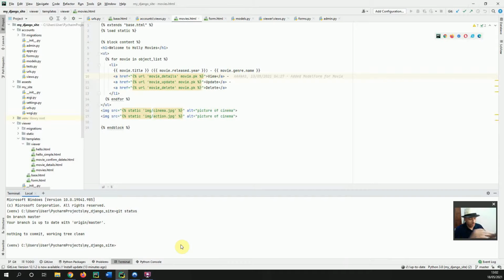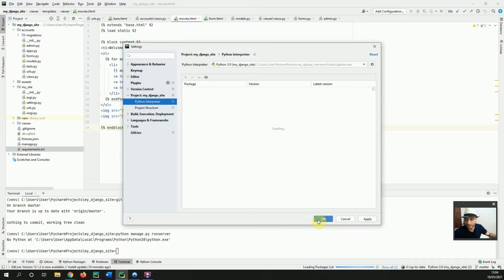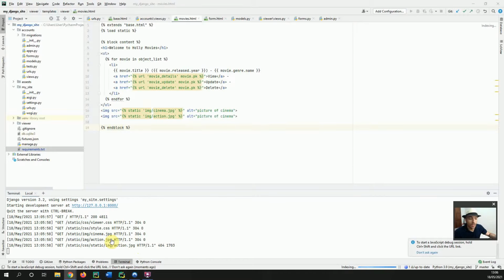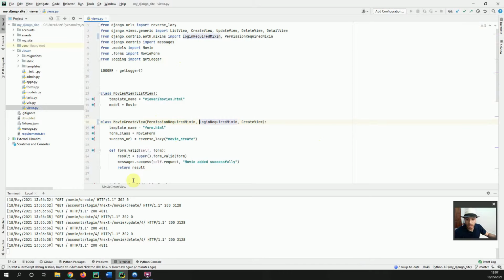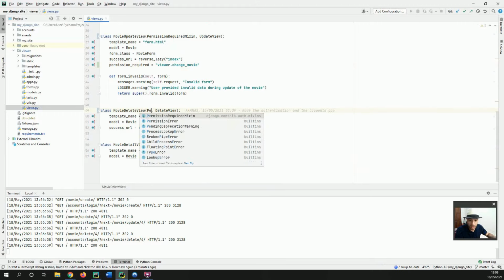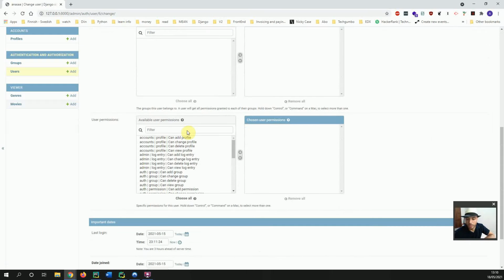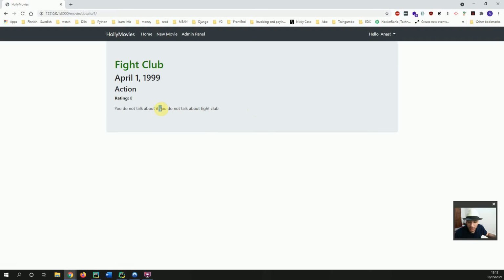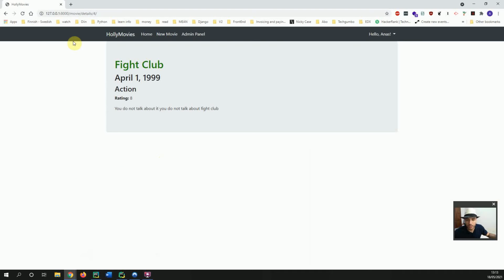Python Django Tutorial: 18 - Authorization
Add requirement of specific authorizations for Django views